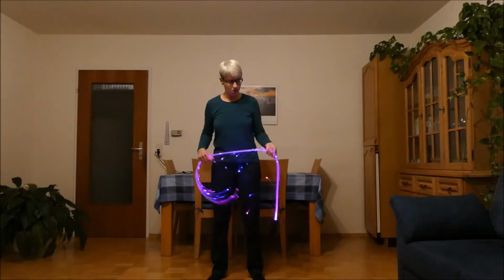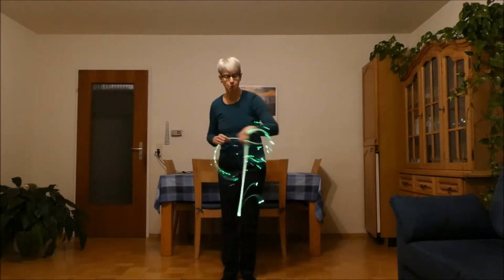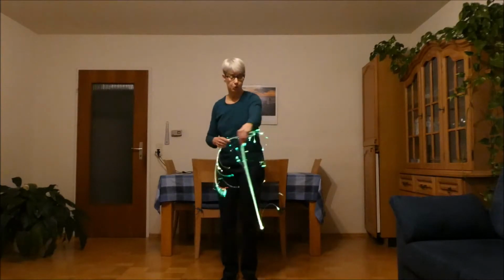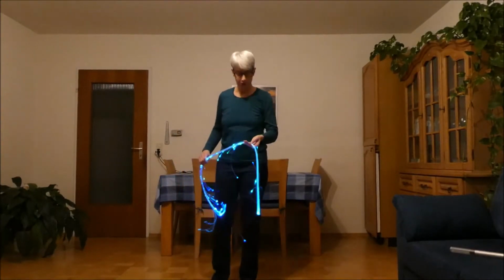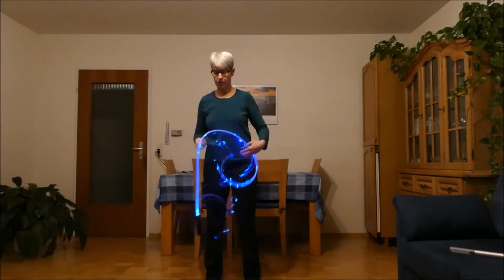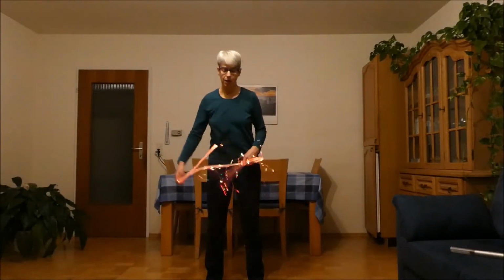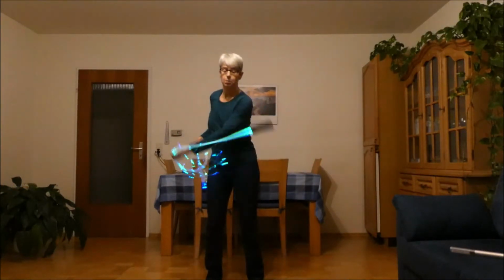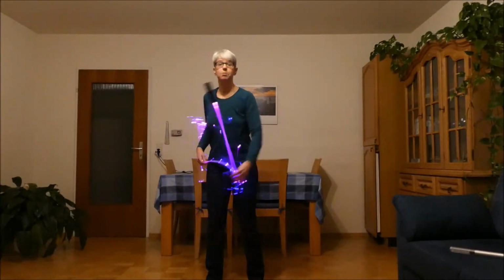Light Whip Tutorial: Practice Tips for Isolations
For fiber optic whips (aka Pixel Whip, FiberFlies, Space Whip, BitWhip, Fiberwhip, Light Whip, Lightwhip)

Level: Intermediate

Time Stamps:
0:20 Horizontal Isolations
2:25 Isolation around the legs
3:25 Vertical Isolations